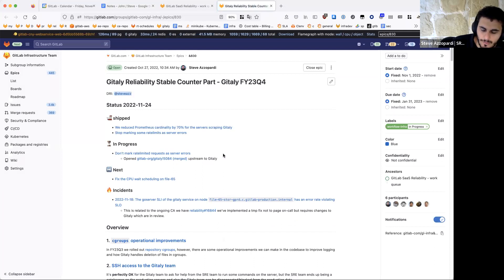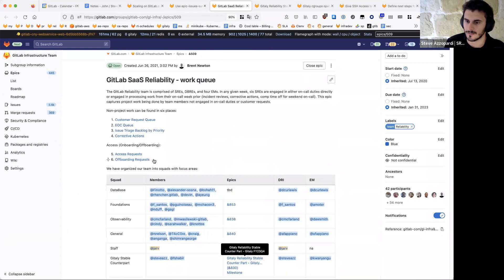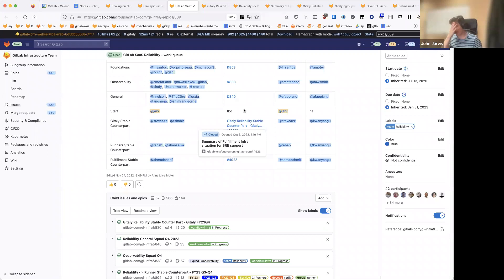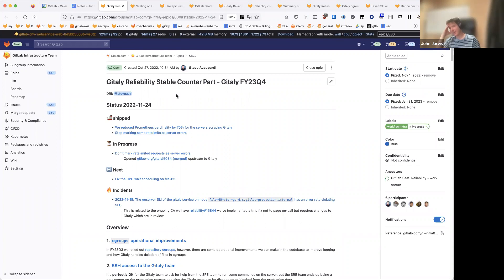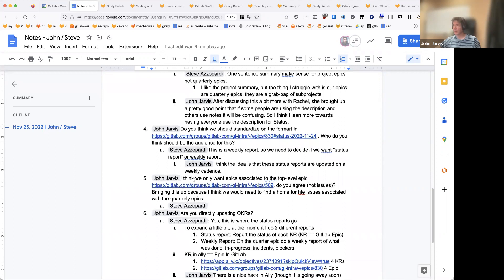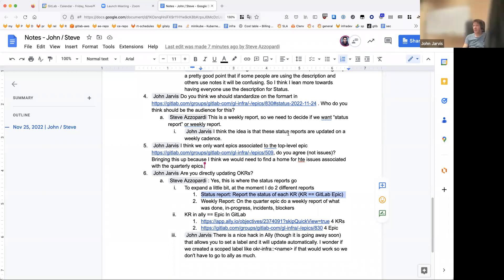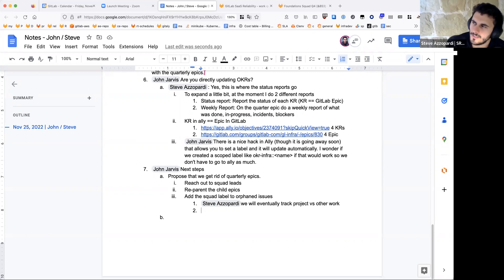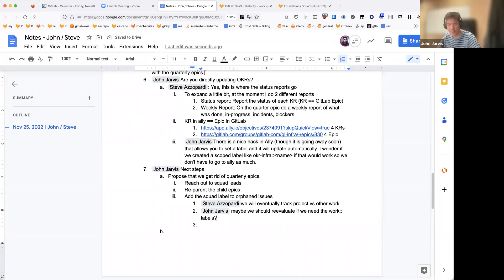Reliability Squad Status Updates